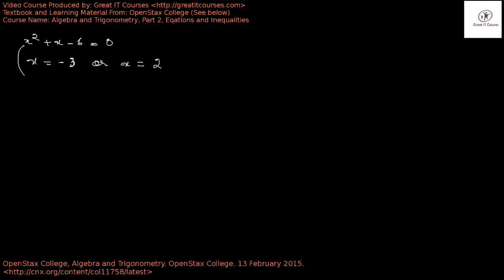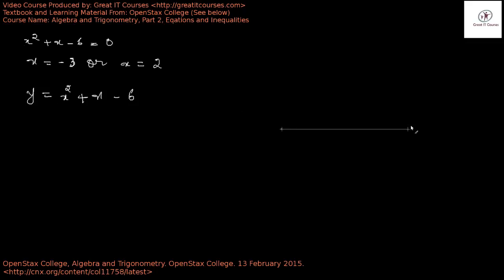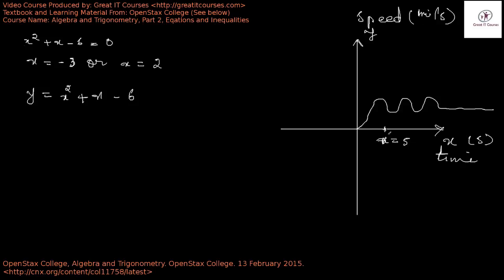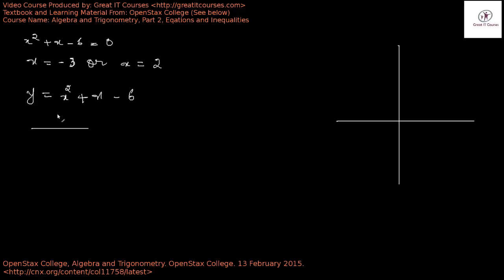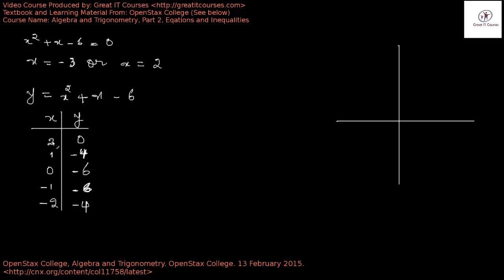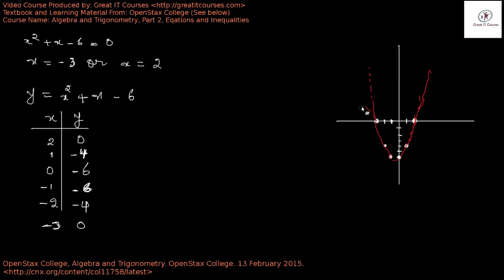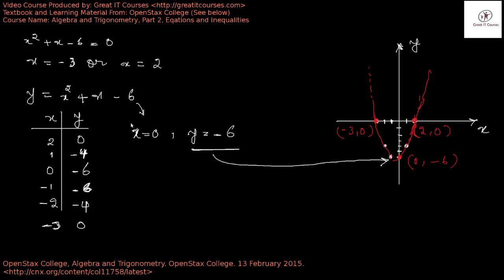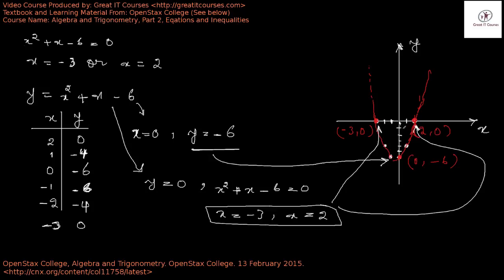Graphs of Quadratic Equations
Learn what the roots of a quadratic equation mean in terms of the graph of the function

This course teaches you the following topics:
Complex Numbers
Quadratic Equations